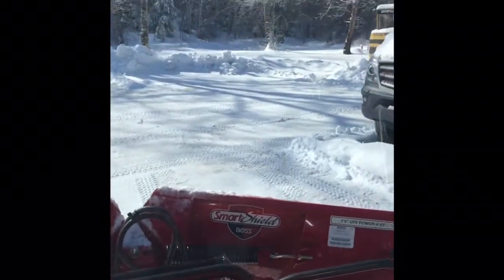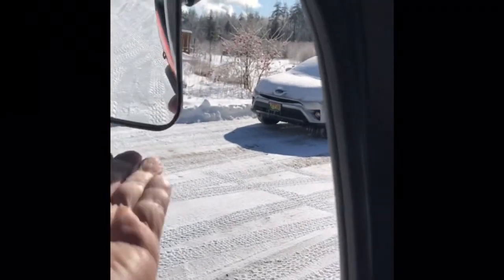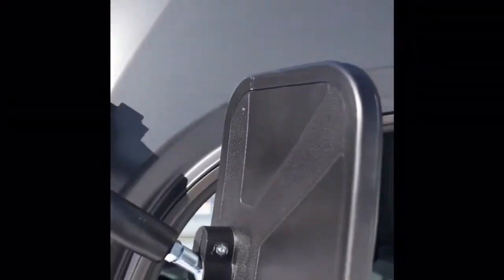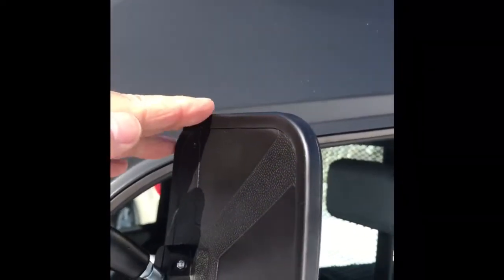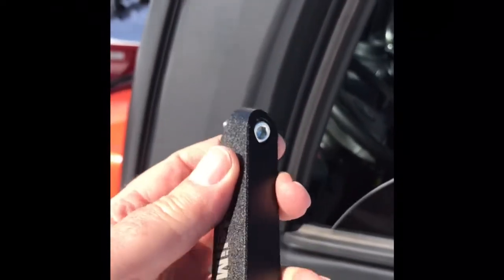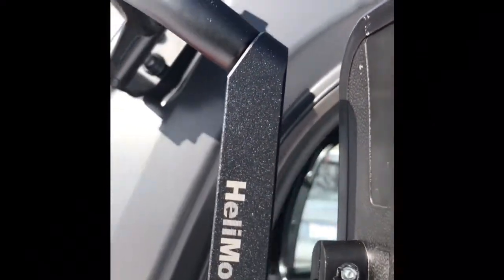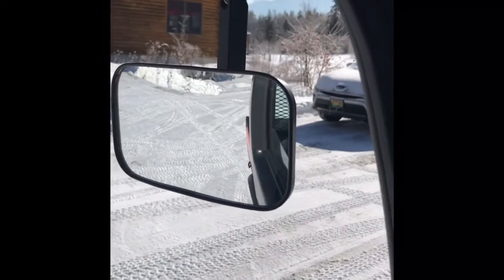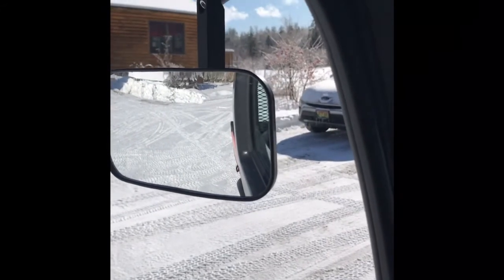Kubota RTV 1100C HeliMod updates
Kubota V5059 rear view mirror improvement modification